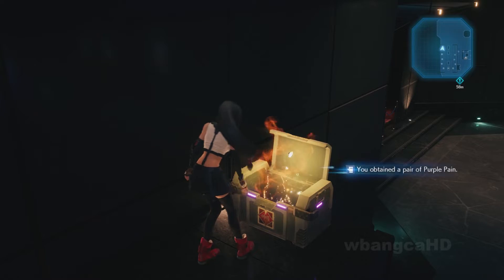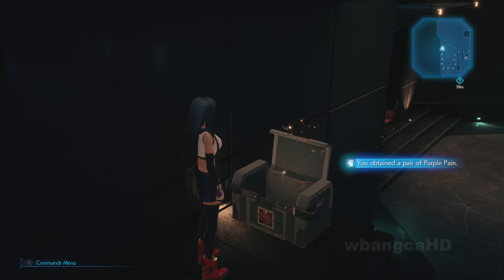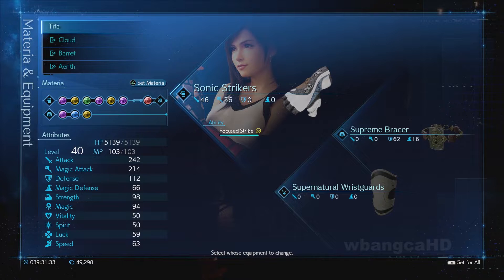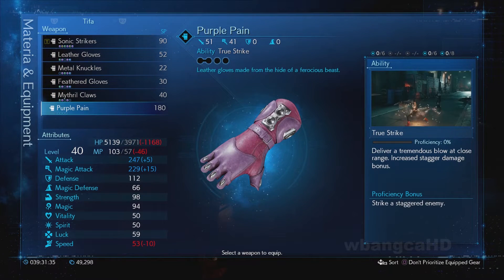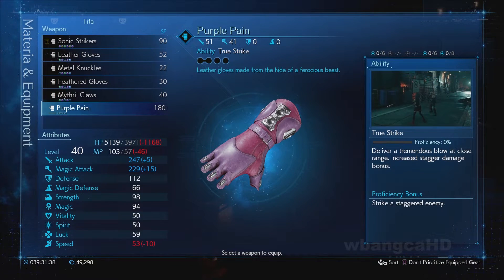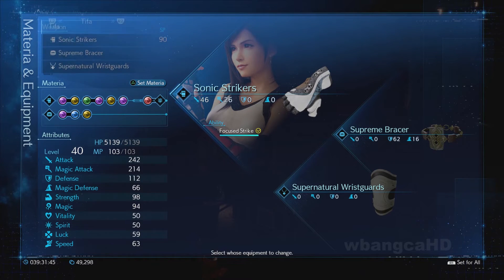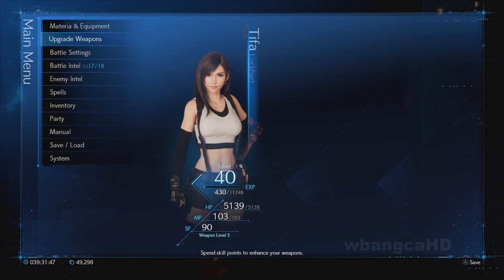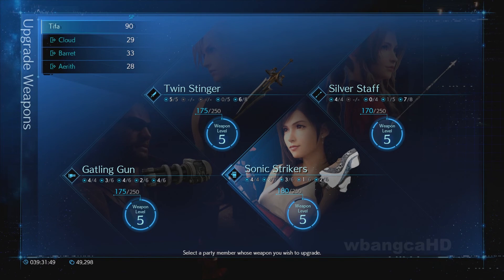Final Fantasy VII Remake - How to Get Tifa Best Weapon (Purple Pain)